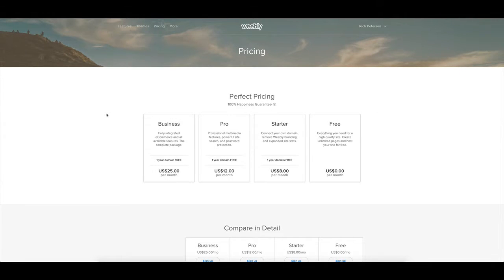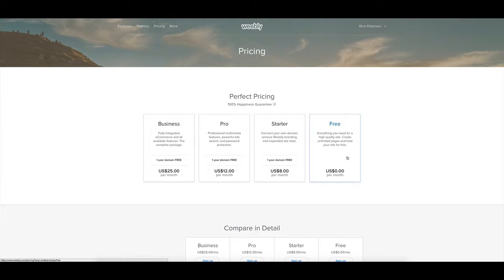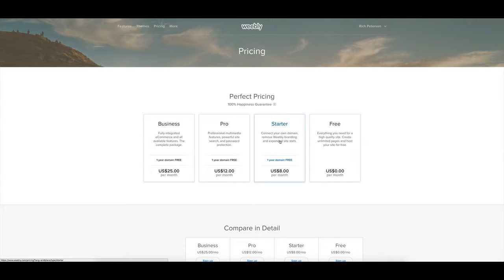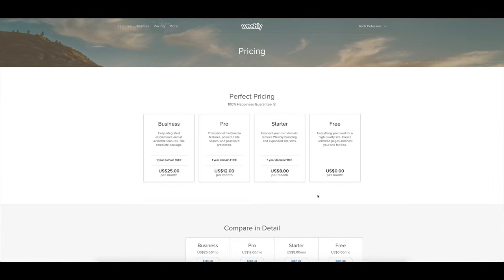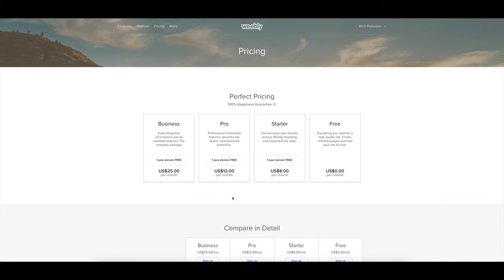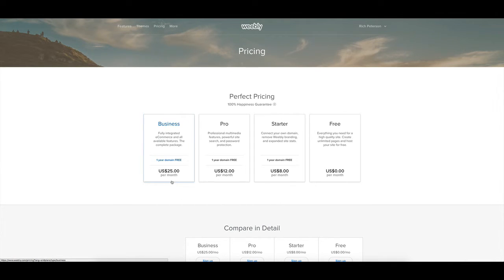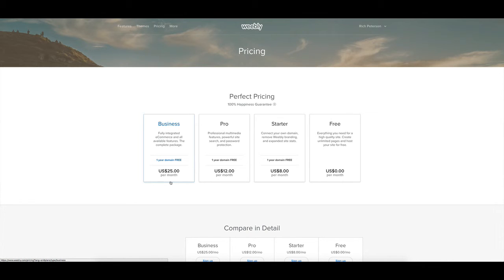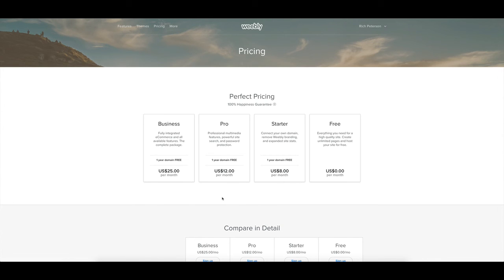Weebly Pricing & Plan 2016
Are you trying to find out how much Weebly costs? Want to know the Weebly plans that you can choose from? In this short video, we look at how much it costs to start a website on Weebly, what’s included in the Weebly packages and which features like hosting, membership websites and ecommerce are included in each.